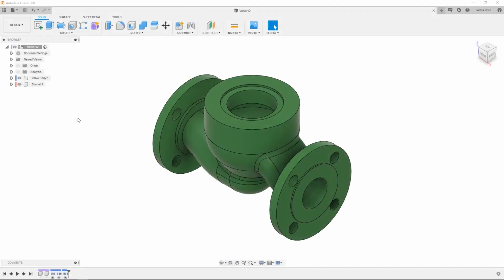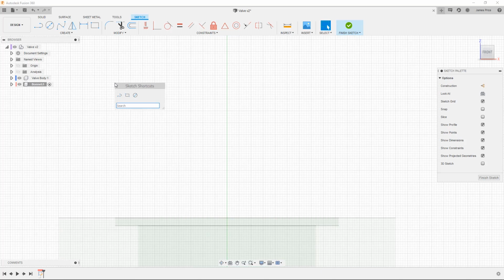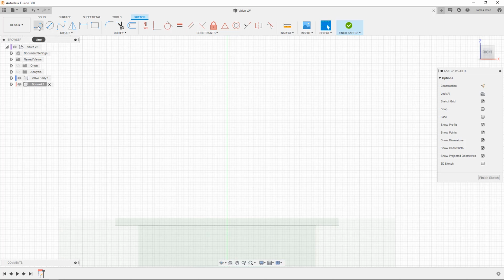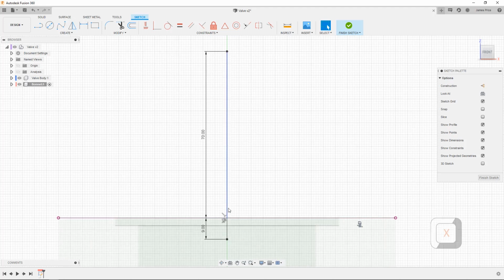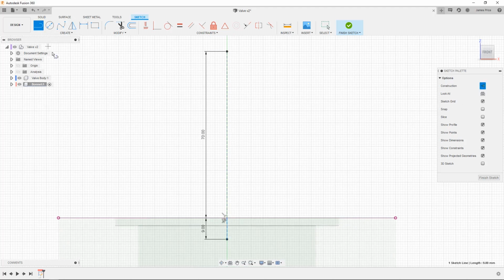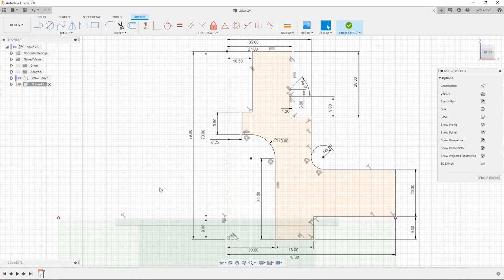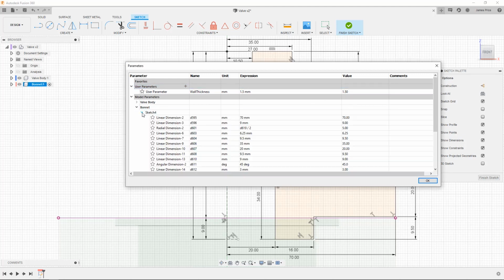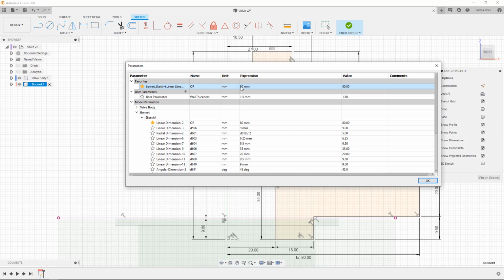SOLIDWORKS transition guide (Video #6) - Sketching and parametric modeling